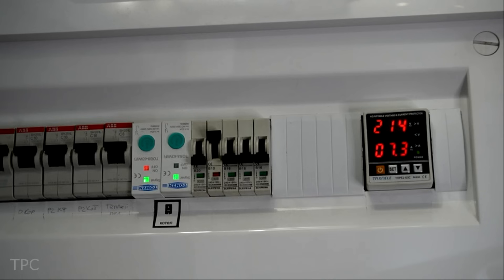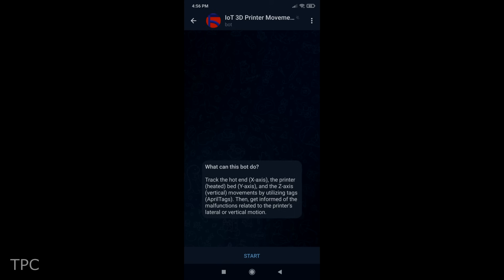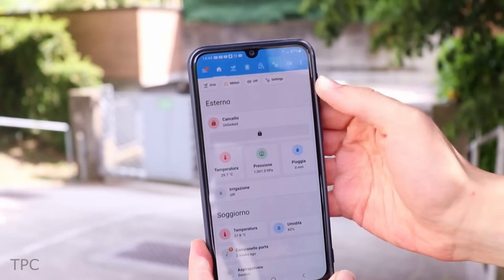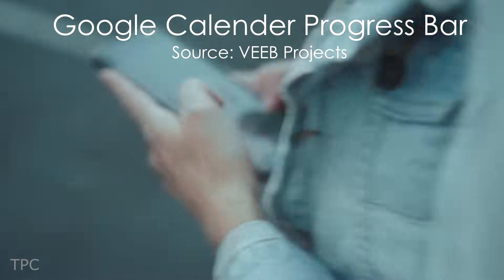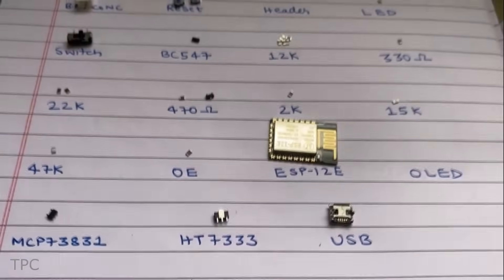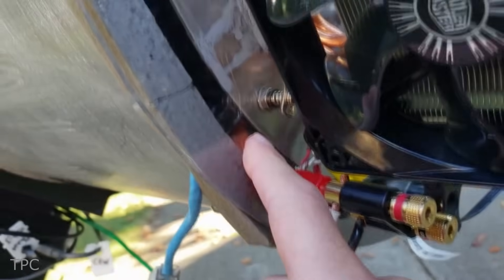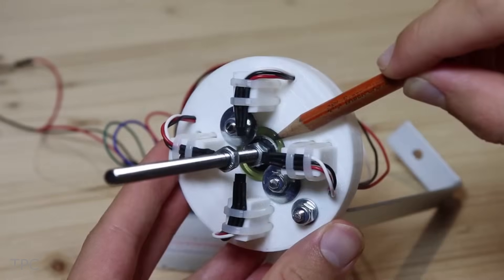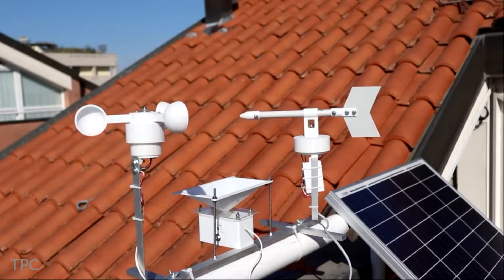A ChatGPT Voice Assistant! (12 More IoT Projects)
Check out this ChatGPT voice assistant and 12 more IoT projects.

About Altium:
Projects:

13. ESP Based Smart Home
His channel: @CodersCafeTech

12. 3D Printer Motion & Status Tracker
His channel: @Kutluhan_Aktar

11. Smart circuit breakers
His channel:  @ArduinoClub

10. Smart door opener
His channel: @Giovanni Aggiustatutto

9. IoT Smart Exhaust Fan
Their channel: @HowtoElectronics

8. Google Calendar Progress Bar
Their channel: @VEEBProjects

7. Voice assistant based on ChatGPT
His channel: @techiesms

6. IoT-enabled Smart Fridge
His channel: How to Electronics

5. Tea Beacon using IFTTT
His channel: @RussellEveleigh

4. Telescope cooling system
His channel: @MichaelAPhillips

3. Smart door lock
His channel: @MaximeMoreillon

2. Advanced Wheater Station
His channel: GiovanniAggiustatutto

1. Mechanical robot with a servo-controlled arm
His channel: @MechNinja
Chapters:
00:00 Intro
00:11 ESP Based Smart Home
00:56 3D Printer Motion & Status Tracker
01:40 Smart circuit breakers
02:33 Smart door opener
03:14 IoT Smart Exhaust Fan
04:25 Google Calendar Progress Bar
05:06 Voice assistant based on ChatGPT
05:47 IoT-enabled Smart Fridge
06:28 Tea Beacon using IFTTT
07:11 Telescope cooling system
07:50 Smart door lock
08:27 Advanced Wheater Station
09:18 Mechanical robot with a servo-controlled arm
10:09 Outro